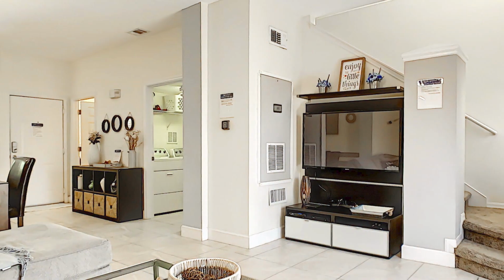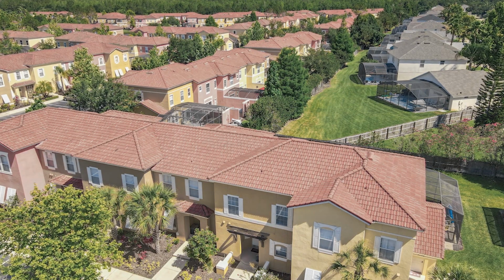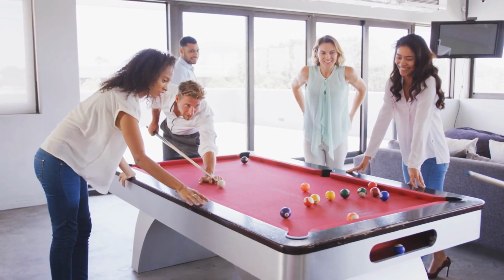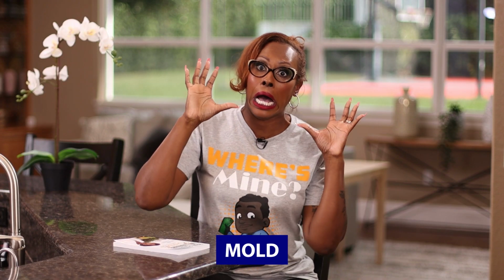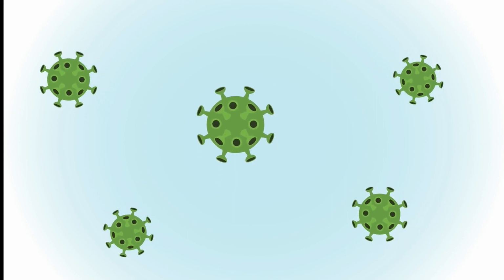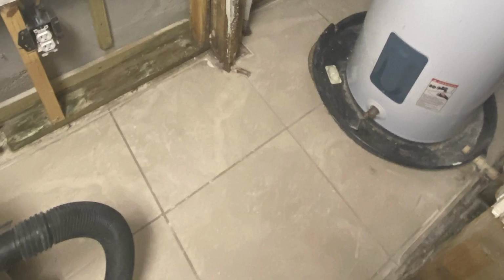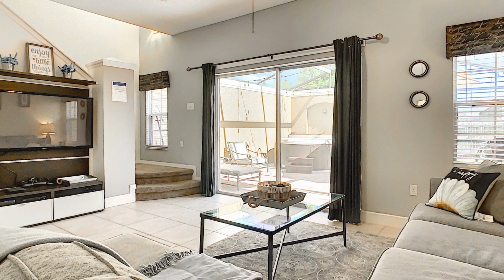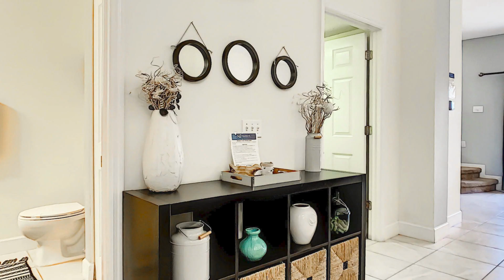My Rental Property Got Destroyed